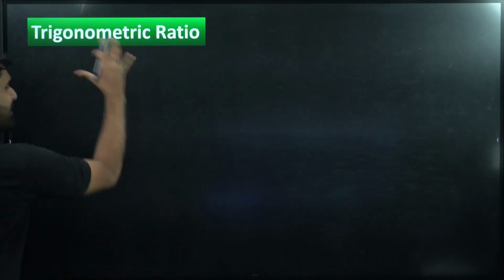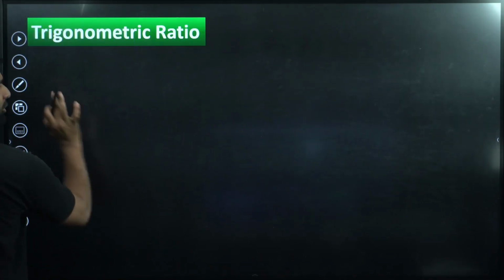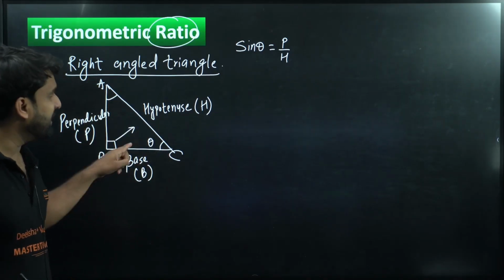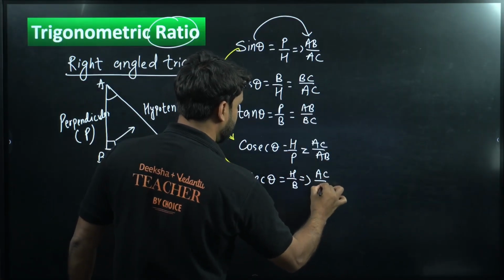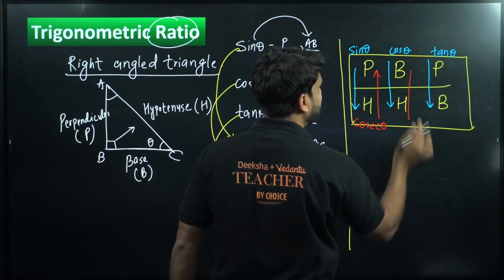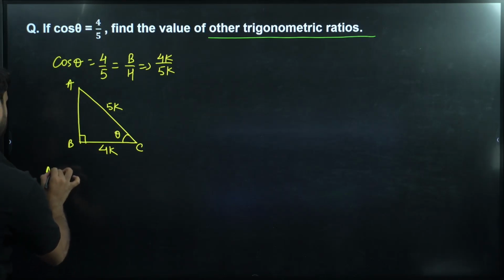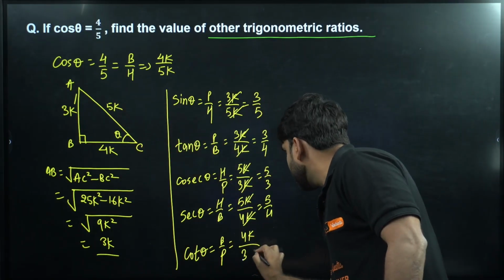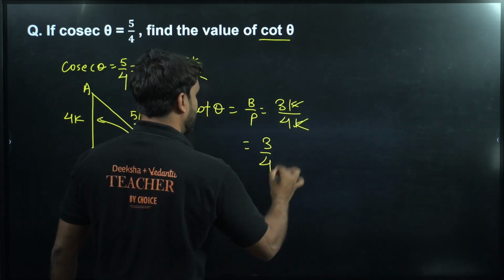📐Trigonometric Ratios Concept + Short Tricks 🔥 Class 10 Maths | Sonu Sir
📐 Trigonometric Ratios made super easy! In this Class 10 Maths video, Sonu Sir explains the concept of trigonometric ratios along with short tricks to help you remember and solve faster. 🔥

Trigonometry is one of the most scoring chapters in Class 10, and it all starts with understanding the basic trigonometric ratios — sin, cos, tan, cosec, sec, and cot. Once your concept is clear and you know the right short tricks, this chapter becomes really easy and fun. Sonu Sir explains it step by step. 🎯

In this video you will learn 👇
✅ Concept of trigonometric ratios explained simply
✅ sin, cos, tan, cosec, sec & cot made easy
✅ Short tricks to remember the ratios
✅ How to apply them in questions
✅ Strong base for the full trigonometry chapter 💡

A clear understanding of trigonometric ratios makes the entire Introduction to Trigonometry chapter much easier and helps you score full marks in board exams. Perfect for learning the basics and quick revision. 🚀

Watch till the end, take notes, and practice the tricks along with Sonu Sir! 🏆